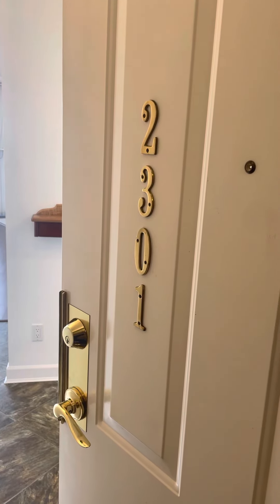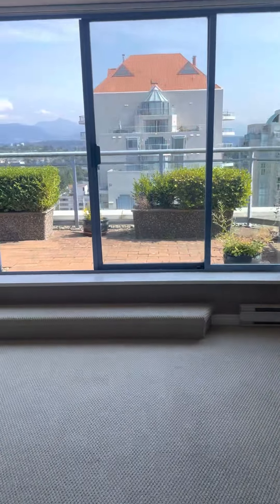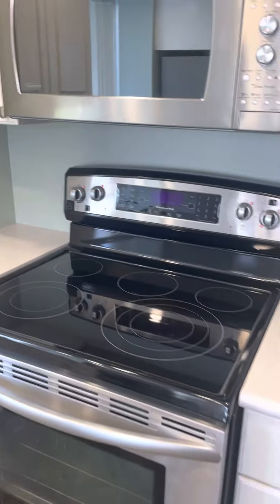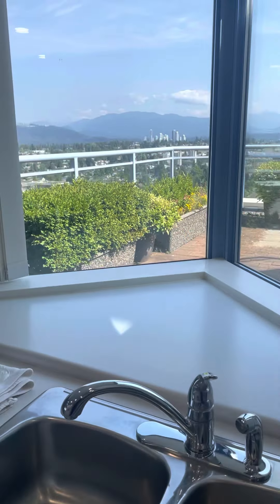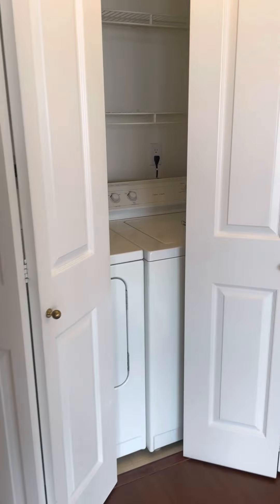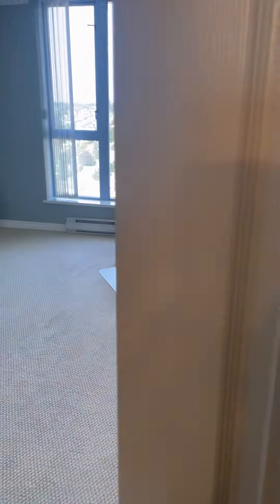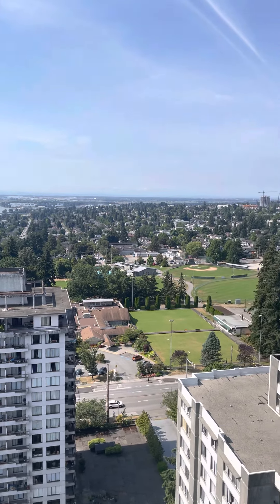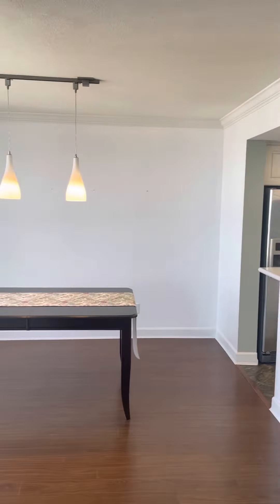Walk through of 739 Princess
For Buyers